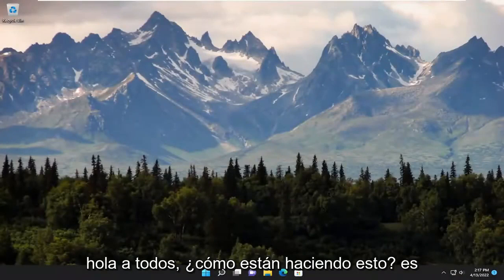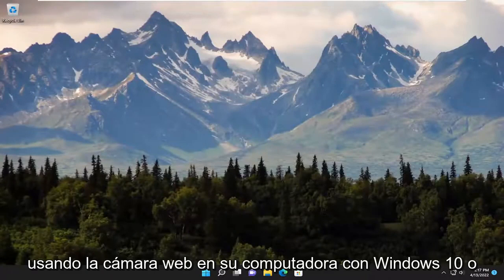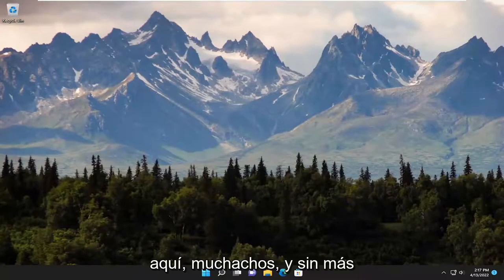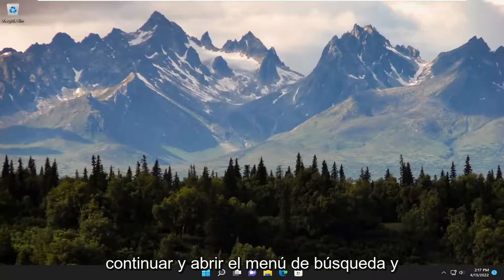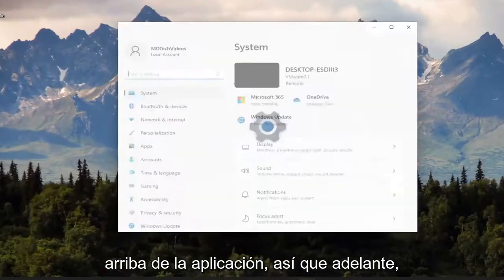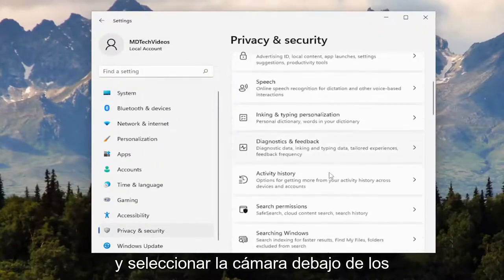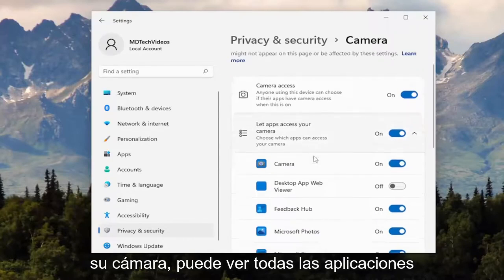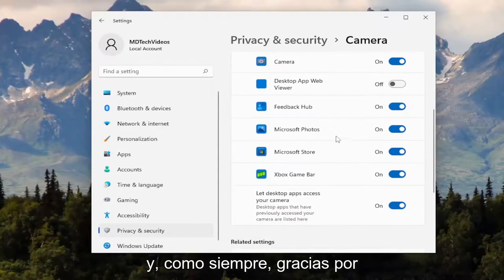¿Cómo saber qué aplicación está usando mi cámara Windows 11?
Cómo saber qué aplicación está usando la cámara web en Windows 11 [Tutorial]

Imagine que está trabajando en su computadora portátil y de repente descubre que la luz de su cámara web está parpadeando. ¿No te gustaría averiguar y saber qué aplicación está usando tu cámara web? Podría ser un software legítimo como Skype, o podría ser malware, por lo que es importante que investigue esto más a fondo, ¡especialmente si esto sucede más de una vez! En esta publicación, veremos cómo averiguar qué aplicación está usando su cámara web en Windows 11/10/8/7 y cómo puede elegir las aplicaciones que pueden usar o acceder a su cámara.

La luz de su cámara web está encendida, pero ¿qué aplicaciones lo están mirando? Windows 11/10 ahora tiene una manera fácil e integrada de averiguarlo. También puede ver qué aplicaciones han utilizado previamente su cámara web y la hora exacta en que accedieron a ella por última vez.

Problemas abordados en este tutorial:
cámara web windows 11 no funciona
configuracion de camara web windows 11
cámara web no detectada windows 11
la camara web no funciona en windows 11
El micrófono de la cámara web no funciona en Windows 11.
cámara web no funciona windows 11

Si ya ha experimentado la incomodidad de ver que la luz de su cámara web se enciende cuando no la está usando, es posible que sea una de las innumerables personas que cubre la pequeña cámara con una nota adhesiva o una tachuela adhesiva. Algunos programas maliciosos que secuestran su cámara web pueden desactivar el LED que le permite saber cuándo está encendido.